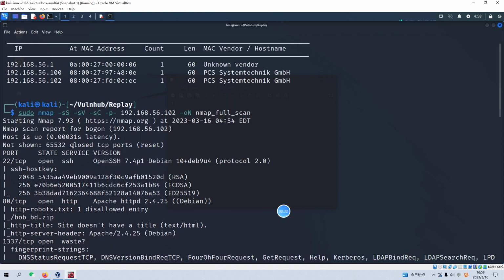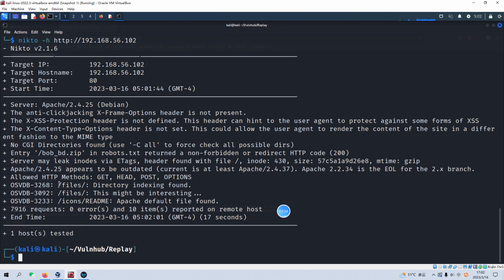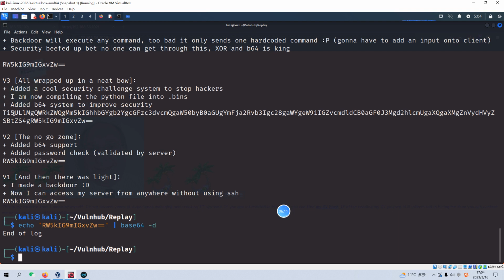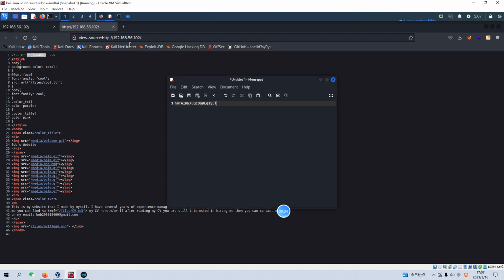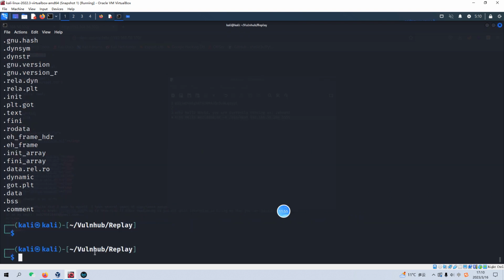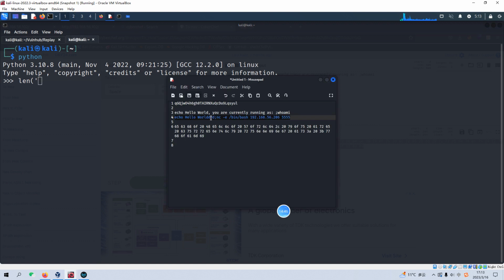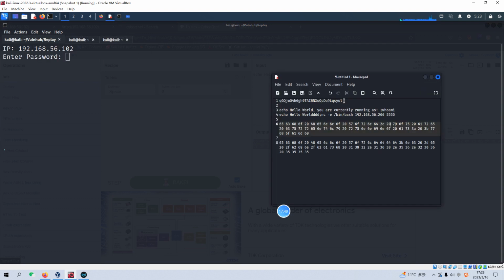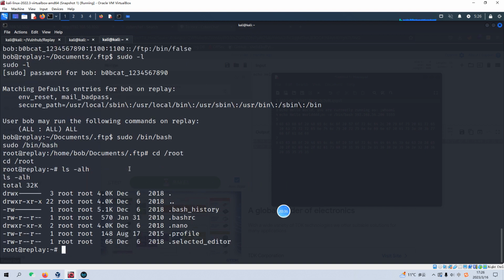Cyber Security | Ethical Hacking | Pentesting Lab | Vulnhub | Walkthrough | Replay